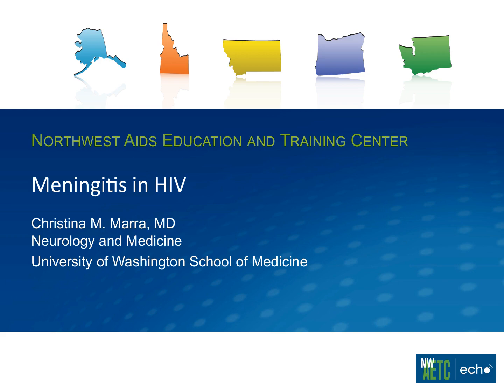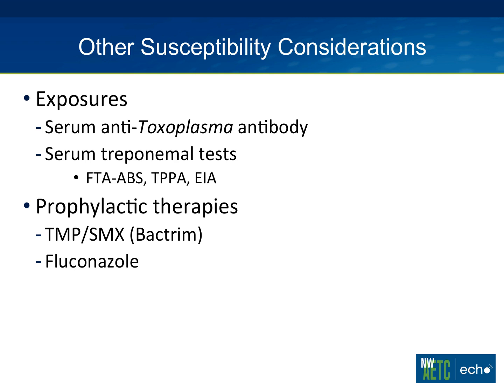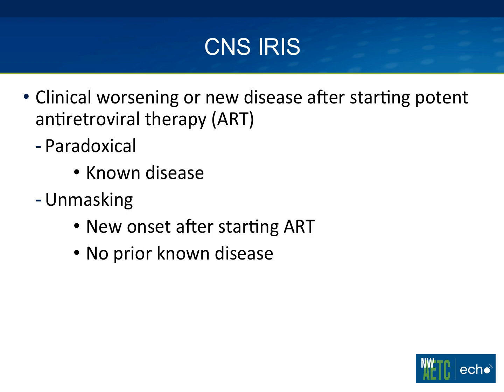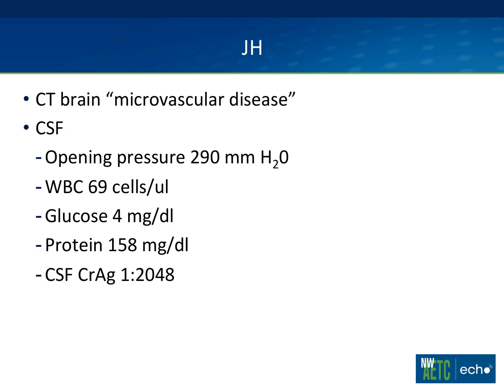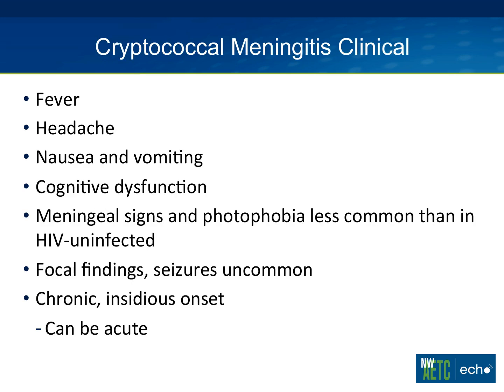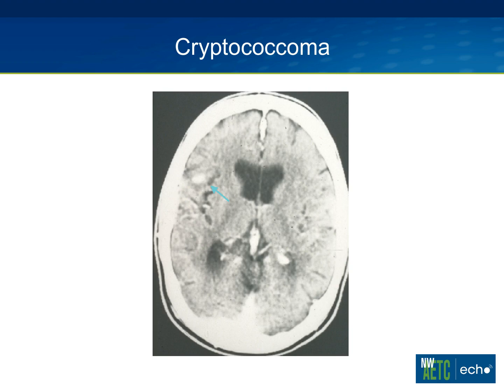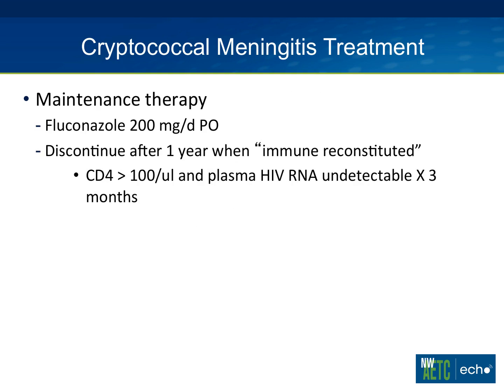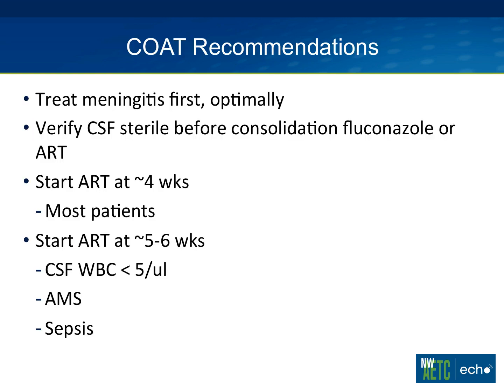Meningitis in HIV